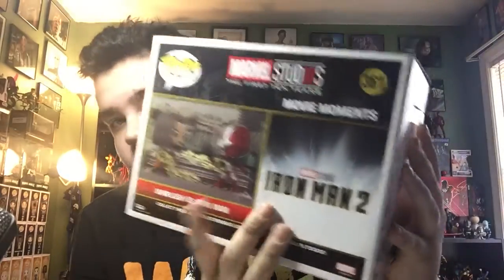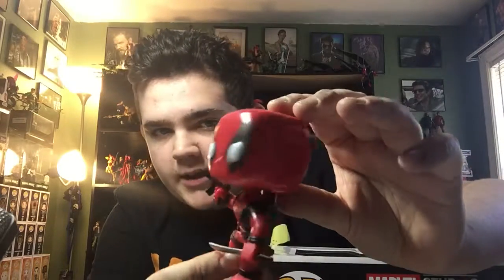Unboxing: Marvel Collector Corp Marvel Studios The First 10 Years (Rant: How To Fix The Marvel Box)